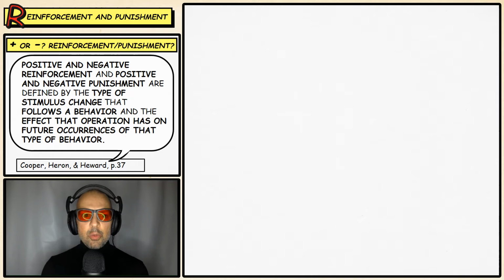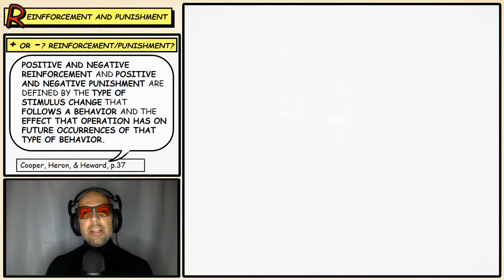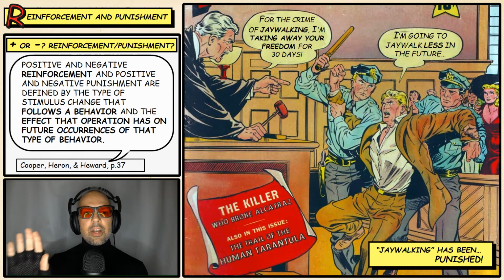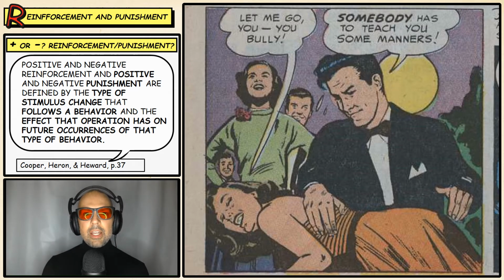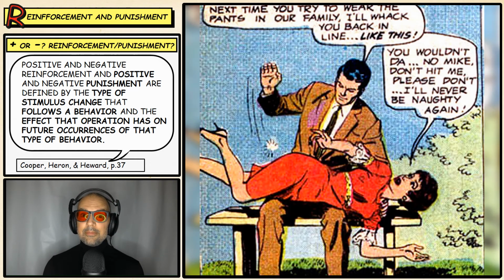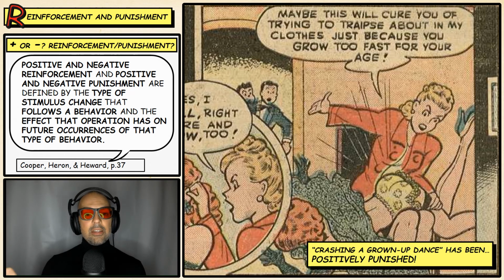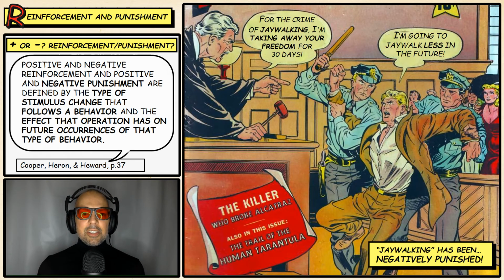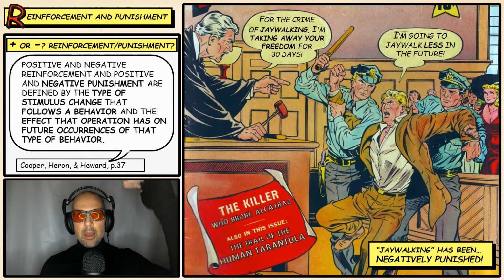Episode 5: Truth About Negative Reinforcement — Mastering Four Operant Conditioning Contingencies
⚡ Think “negative reinforcement” means punishment? Think again.
🎯 Discover the _four real consequences_ that shape every learned behavior.
🧠 Master how psychologists identify reinforcement, punishment, and what makes each _positive_ or _negative._

“Negative reinforcement” might be *the most misunderstood term in psychology...* but not after this episode. In _Functional Analysis of Behavior,_ Dr. Igor Juricevic breaks down the *four major operant conditioning contingencies* that determine how behaviors change, persist, or disappear over time.

*You’ll learn to correctly identify:*
✅ *Positive Reinforcement:* When something _added_ increases behavior
❌ *Negative Reinforcement:* When something _removed_ increases behavior (not punishment!)
⚡ *Positive Punishment:* When something _added_ decreases behavior
🚫 *Negative Punishment:* When something _removed_ decreases behavior
Through clear examples (from _working overtime_ and _spanking panels in Golden Age comics_ to _jaywalking arrests)_ you’ll see how consequences truly shape behavior. You’ll also learn a *simple rule* for distinguishing reinforcement from punishment:
- If behavior increases, it’s reinforcement.
- If it decreases, it’s punishment.
By the end, you’ll finally understand what *“negative reinforcement” really means...* and you’ll never misuse it again.

_Functional Analysis of Behavior_ is a university-level psychology course exploring how *Applied Behavior Analysis (ABA)* explains and changes human behavior through data, reinforcement, and environmental design. Each episode blends research, humor, and visual storytelling to make behavior science clear and practical.

💭 *Comment:* Which of the four contingencies (positive reinforcement, negative reinforcement, positive punishment, or negative punishment) *do you see most in everyday life?* 👇Share an example below!👇

Retro movie countdown courtesy of:
Holivar Tuto

Understanding the difference between positive and negative reinforcement, and positive and negative punishment, is essential for mastering operant conditioning and Applied Behavior Analysis (ABA). In Functional Analysis of Behavior, Dr. Igor Juricevic explains how these four operant contingencies shape behavior in real life... from motivation and discipline to learning and habit formation. Whether you’re studying psychology, behavior modification, or just curious about how reinforcement works, this episode gives you the science-backed tools to think like a behavioral psychologist.